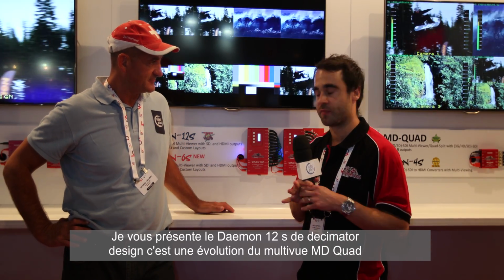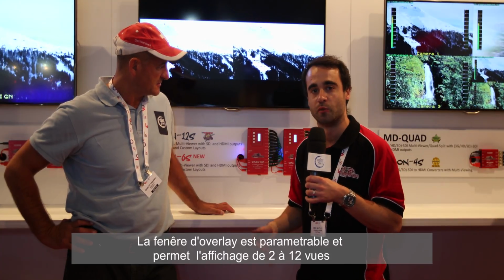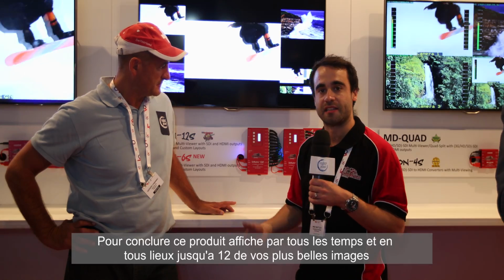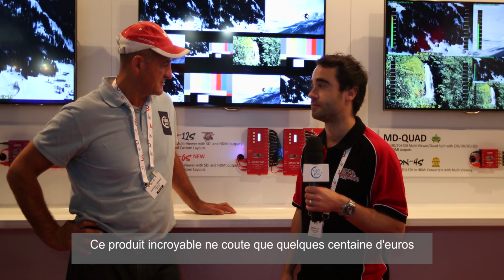Daemon 12 S Decimator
L'araignée à encore piqué !
12 piqures